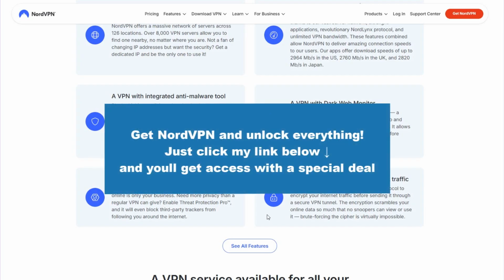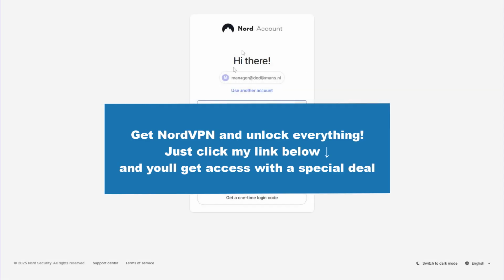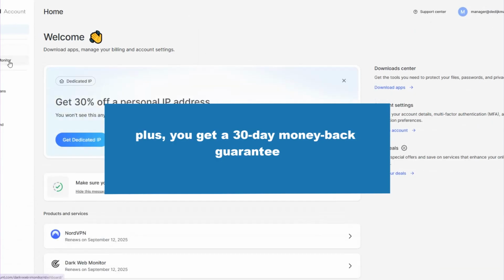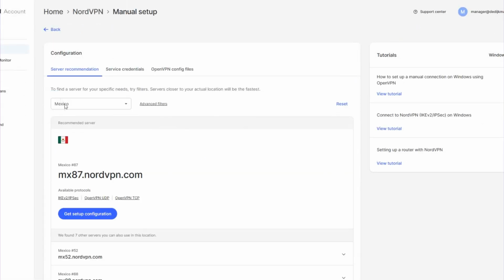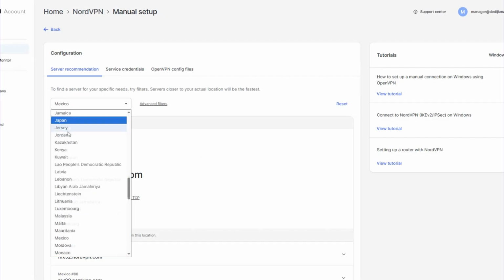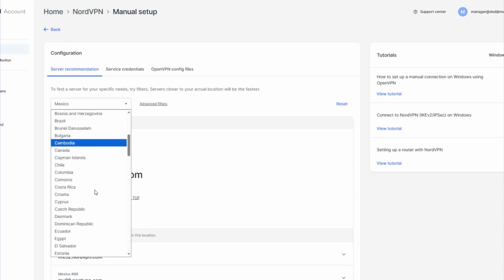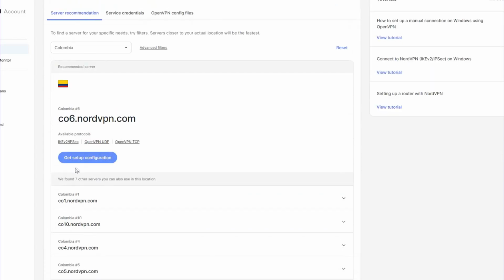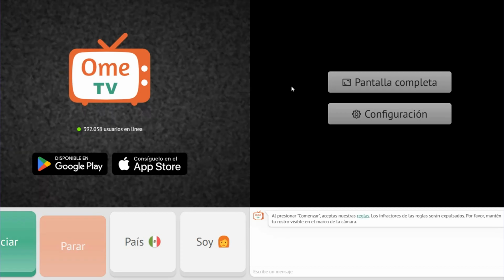How to Use OmeTV in Other Countries (2025)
In this video, I'll show you how to OmeTV Change Country Tutorial - VPN for OmeTV - Fast & Secure (2025). The method is very simple and clearly described in the video. Follow all of the steps & How To Talk To Other Country in OmeTV - Full Guide (2025).